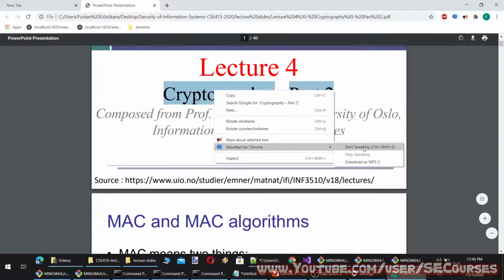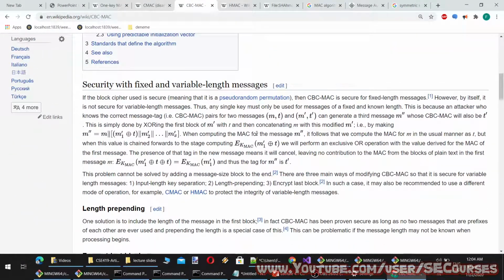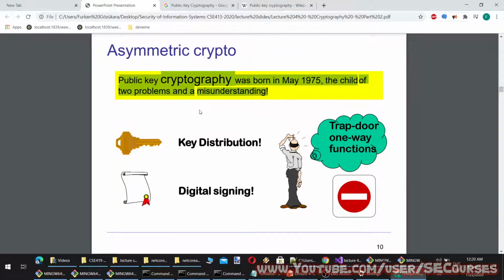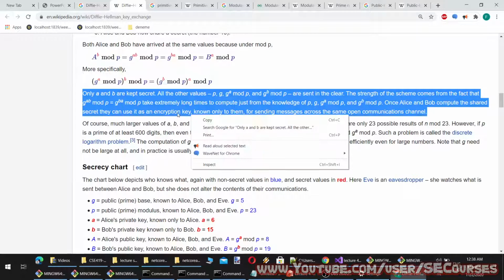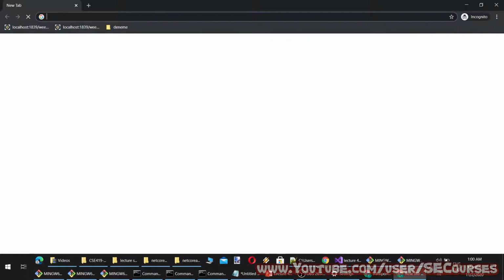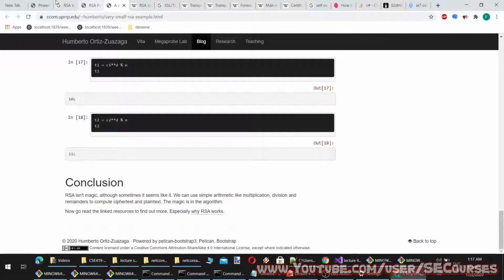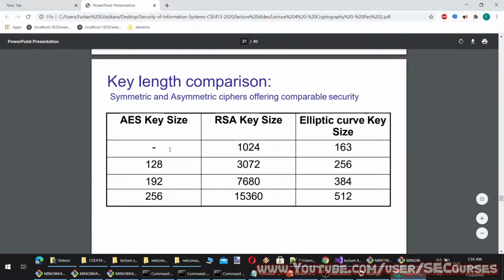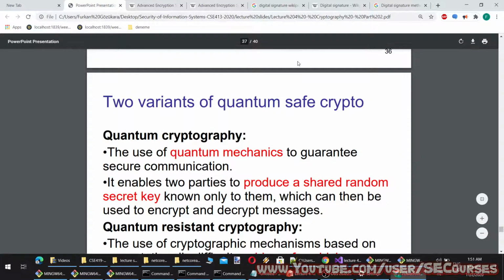Security of Information Systems - Lecture 4: Message Authentication, SSL, TSL & Digital Signature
In this course, we will learn general overview and some in depth information about how to secure online information systems.

Security of online systems and IT is a whole area of profession. You can become expert of this area and find very well paying jobs.

Lecture 4:

** Cryptography – Part 2
* Message Authentication Code (MAC) and MAC algorithms
* Practical message integrity with MAC
* HMAC (sometimes expanded as either keyed-hash message authentication code or hash-based message authentication code)
* CBC-MAC (cipher block chaining message authentication code)
* Public-Key Cryptography
* Symmetric cryptosystem
* Asymmetric crypto system
* Symmetric vs Asymmetric crypto system
* Public key inventors?
* Asymmetric crypto
* One-way functions
* Diffie-Hellman key agreement (key exchange)
* Example & Solution
* Diffie-Hellman Applications
* Hypertext Transfer Protocol Secure (HTTPS)
* Certificate Authority / certification authority (CA) system
* IPSec (IP Security):
– IKE (Internet Key Exchange) is part of the IPSec protocol suite
– IKE is based on Diffie-Hellman Key Agreement
• SSL/TLS:
– Several variations of SSL/TLS protocol including:
• Fixed Diffie-Hellman
• Ephemeral Diffie-Hellman
• Anonymous Diffie-Hellman
* Ron Rivest, Adi Shamir and Len Adleman
* RRSA (Rivest–Shamir–Adleman) parametre (textbook version)
* RSA toy example
* Factoring record
* Computational effort?
* Asymmetric Ciphers: Examples of Cryptosystems:
* Asymmetric Encryption: Basic encryption operation
* Hybrid Cryptosystems
* Confidentiality Services: Hybrid Cryptosystems
* Digital Signatures
* Digital Signature Mechanisms
* Practical digital signature based on hash value
* Difference between MACs & Digital Signatures
* Key length comparison: Symmetric and Asymmetric ciphers offering comparable security
* Quantum Computers
* Quantum Computers impact to cryptography
* Two variants of quantum safe crypto
* Quantum Resistant Cryptography